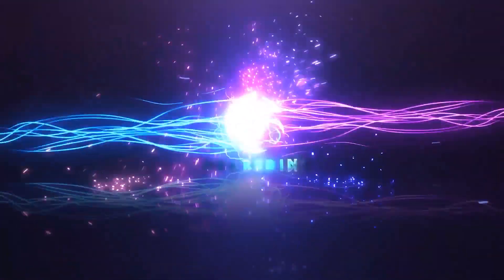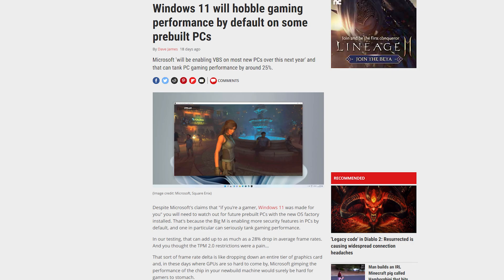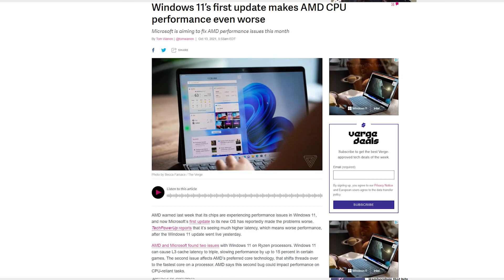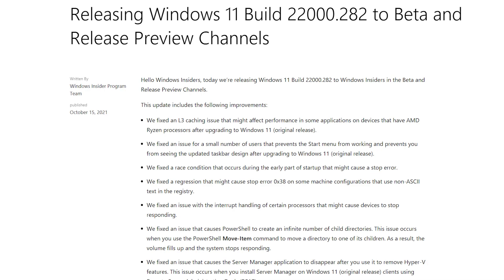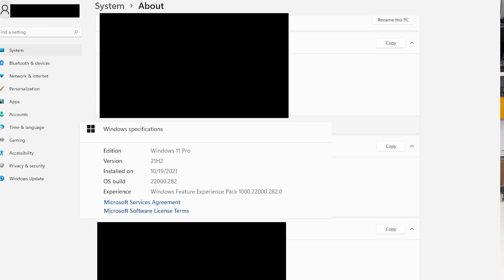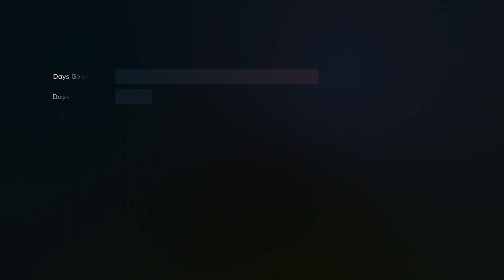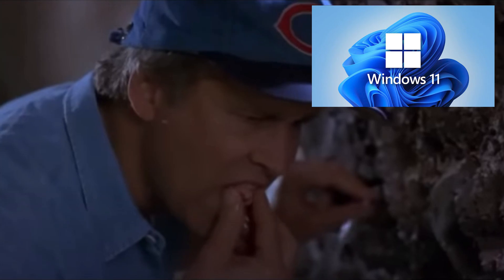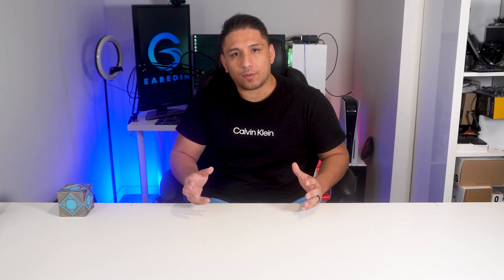Ryzen Is Fixed! Windows 10 VS Windows 11 (282 Patch)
AMD cpus have been suffering from a l3 cache issue with windows 11. The lastest Windows insider build claims to not only fix this issue, but improve gaming over windows 10. Lets see if they are full of sh*t.

System used for test.
MSI 3080 Trio (stock)
Ryzen 7 5800x (stock)
Asus x570 Tuf
32gb DDR4 3600Mhz Ram
Samsung 980 Pro

Settings for test
High Preset (including leaving non competive settings on)
1080P
DLSS Off
FSR Off

Sony A6600 (New camera)

Chapters
0:00 Intro
0:12 L3 cache problem
0:52 Testing Method
1:59 Days Gone Windows
3:05 Farcry 6 Windows
4:01 Red Dead Redemption 2
5:00 Call of Duty
6:01 Metro Exodus
7:00 Benchmark Chart
7:11 Other Windows 11 Issues
7:50 Outro